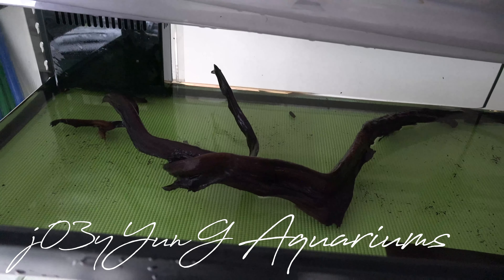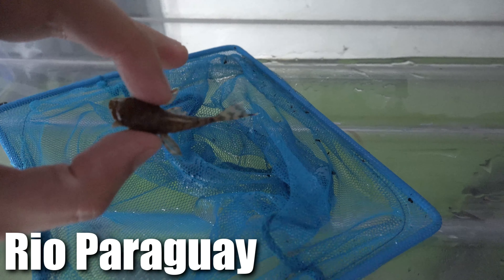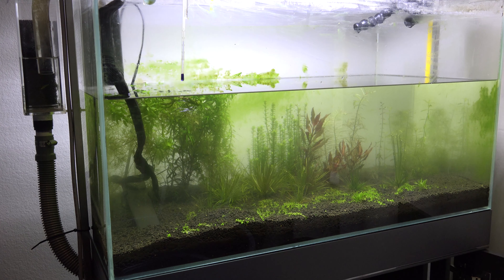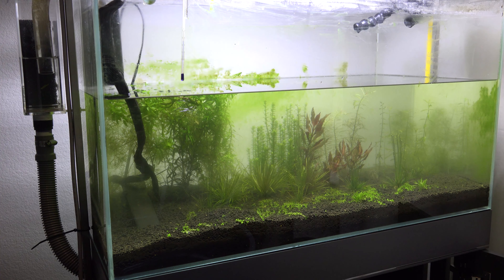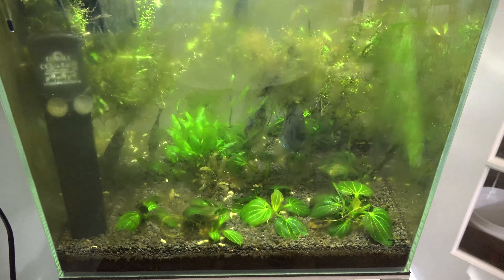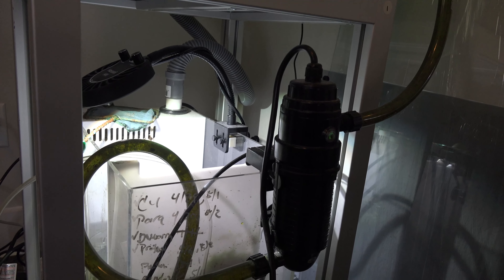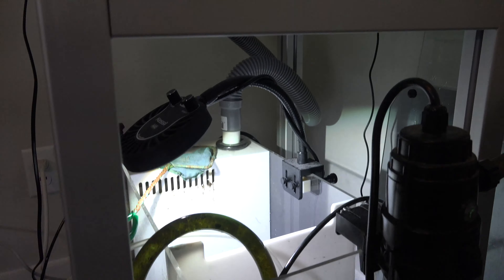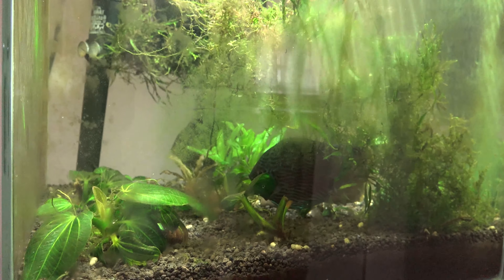Moving the New Wild Caught Blue Face Heckel Discus 4K